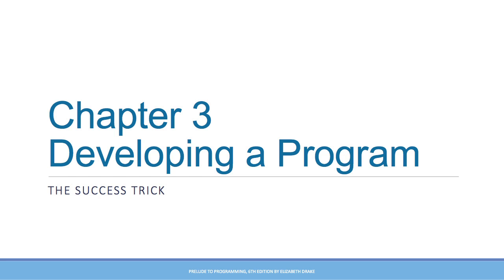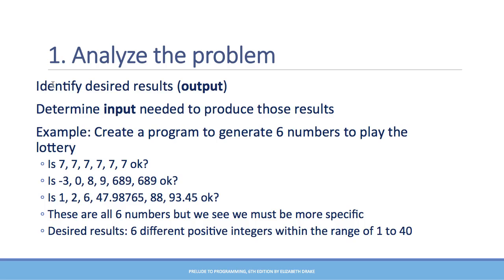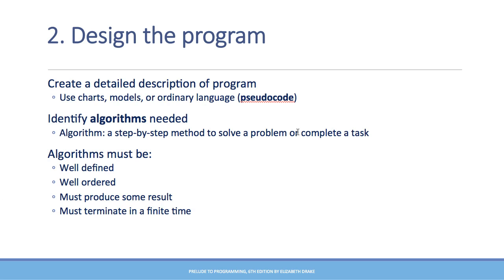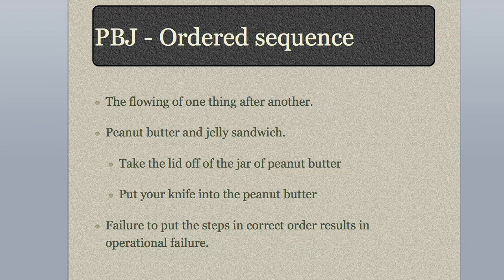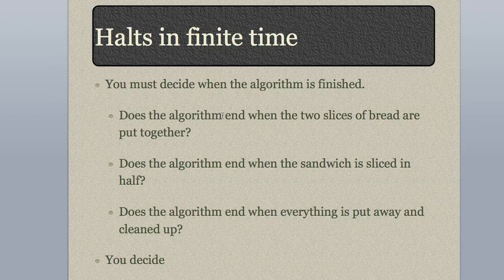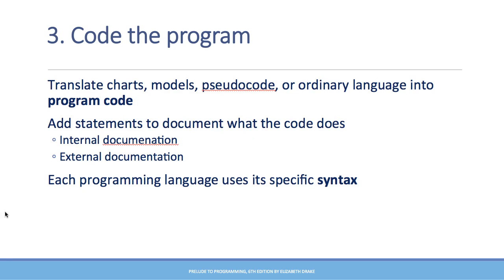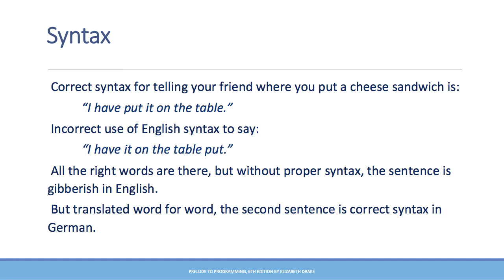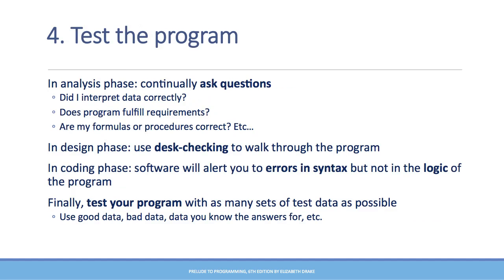IS115_03_1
This video is about IS115_03_1